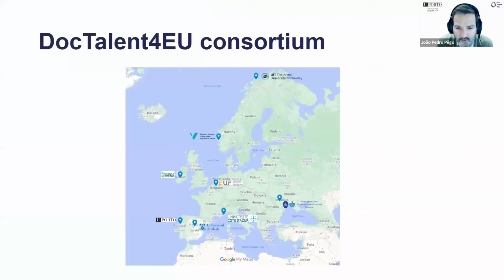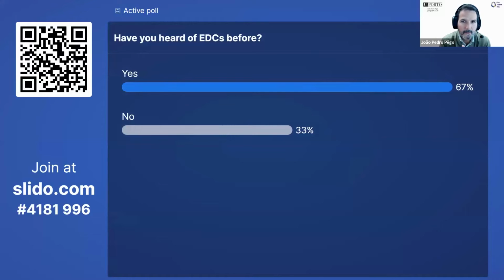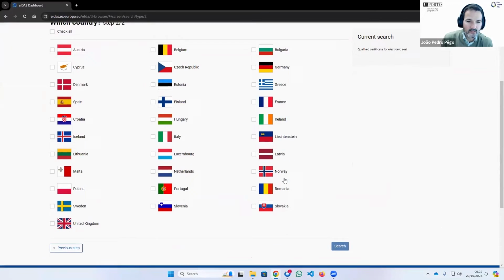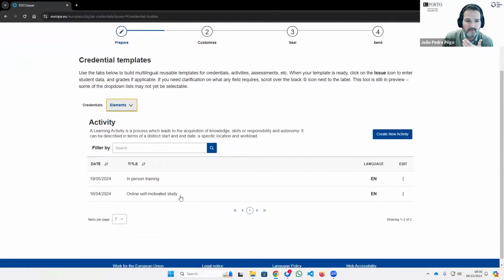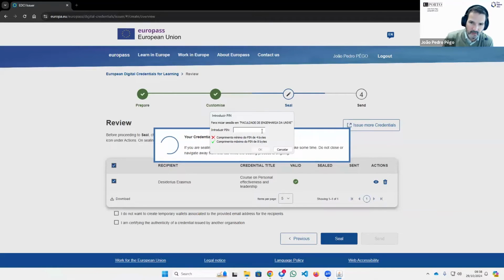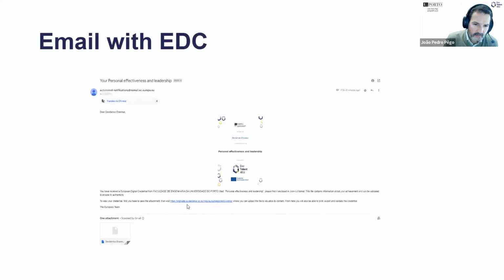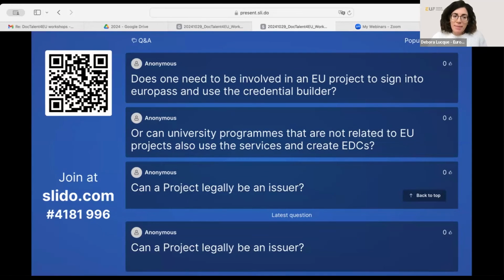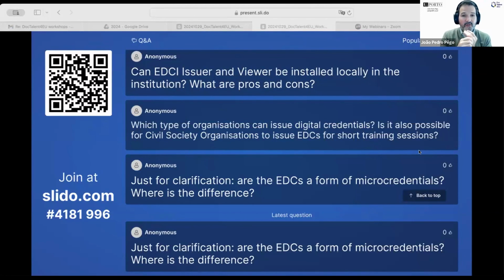Workshop: How to Issue Digital Credentials – Insights from the DocTalent4EU Project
Building on the experience of the DocTalent4EU project partners, particularly the University of Porto, which has led the development of DocTalent4EU digital credentials, this online workshop offers step-by-step guidance on issuing digital credentials through the European Digital Credentials Infrastructure.

00:00 Welcome
04:20 DocTalent4EU and Digital Credentials
09:21 The Role of Digital Credentials in Doctoral Education
17:16 How to Issue DocTalent4EU Digital Credentials: a Step-by-step Tutorial
46:11 Adopting Digital Credentials in Doctoral Education: What You Need to Know
51:07 Q&A